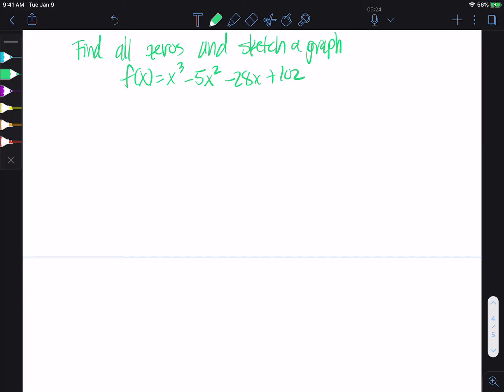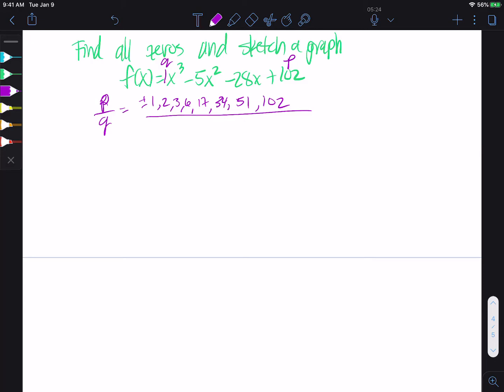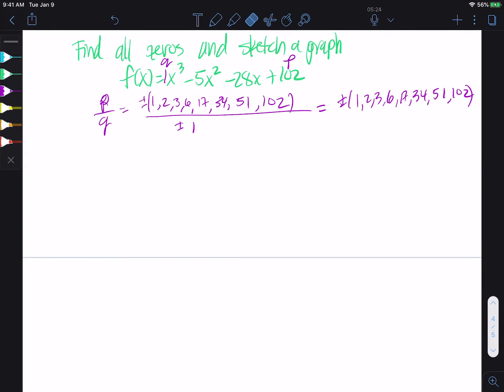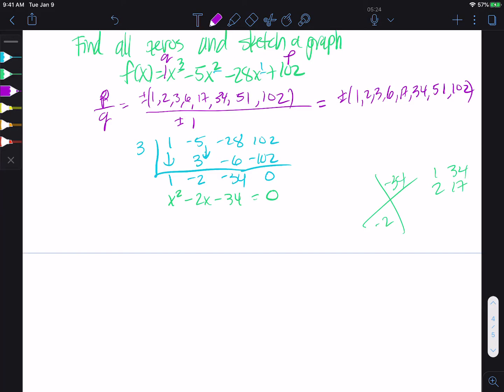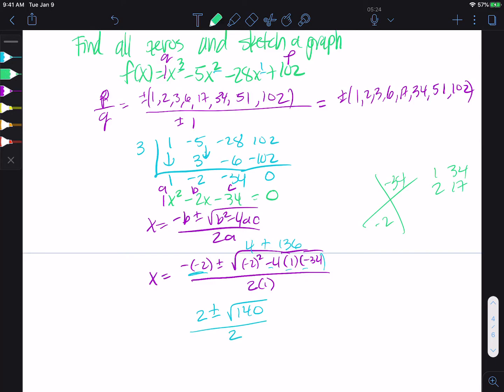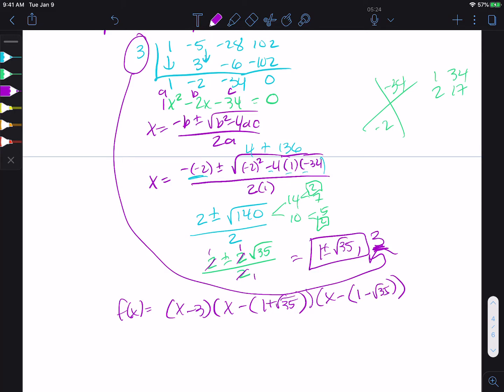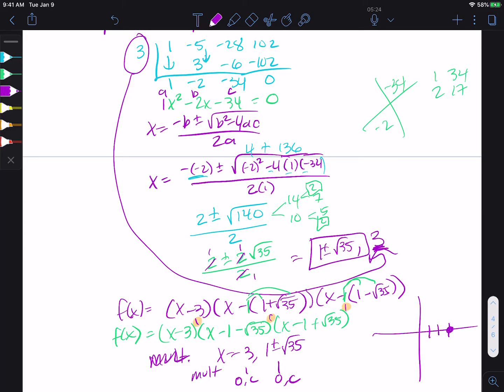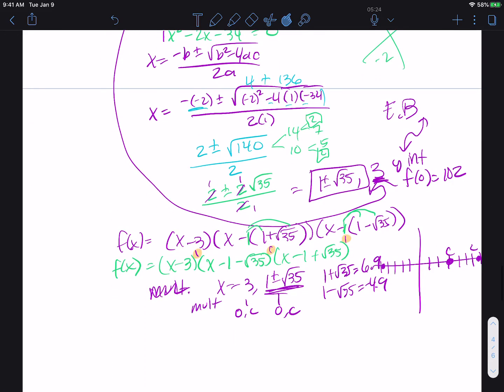Solve and graph polynomial with degree 3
Use p/q, synthetic division, and factoring/quadratic formula to find all the zeros and graph the polynomial